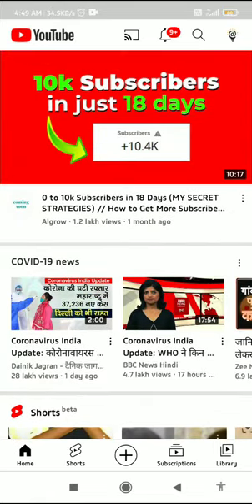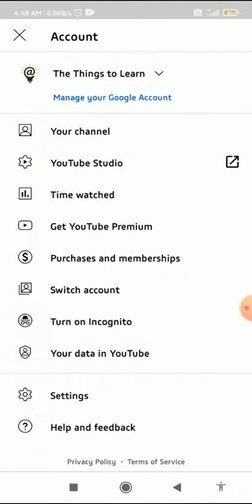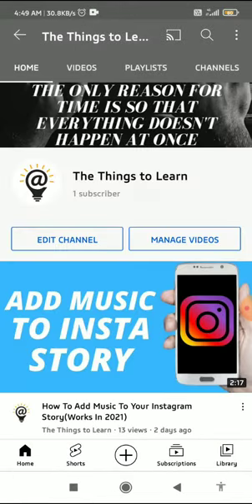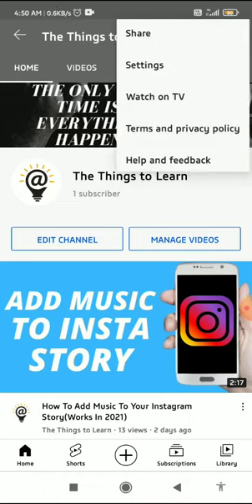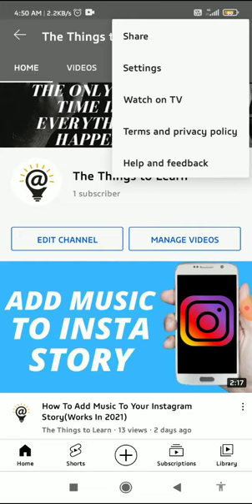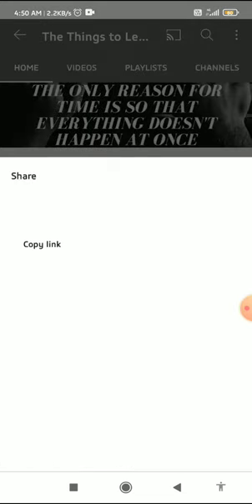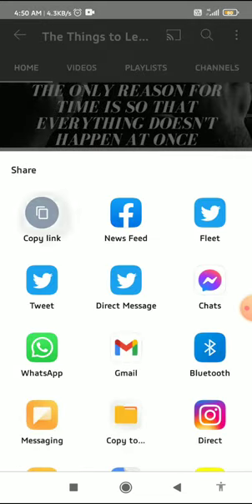How To Copy Your YouTube Channel Link On Phone In 2021